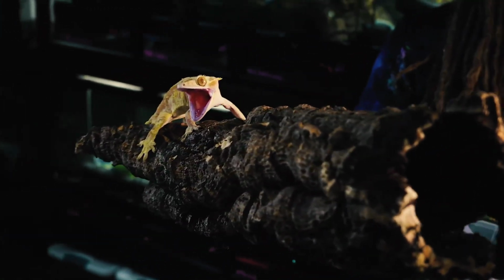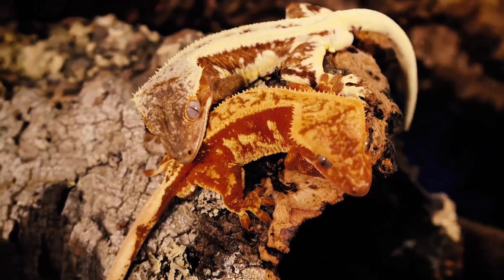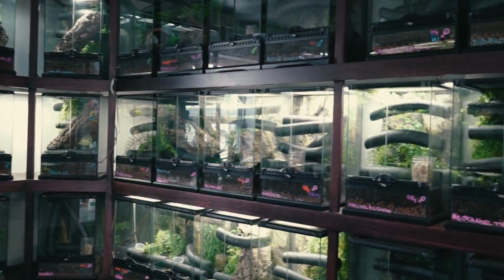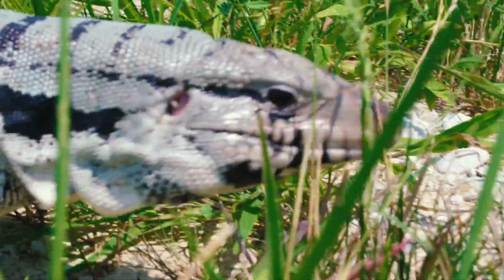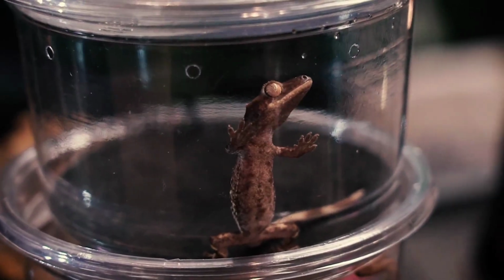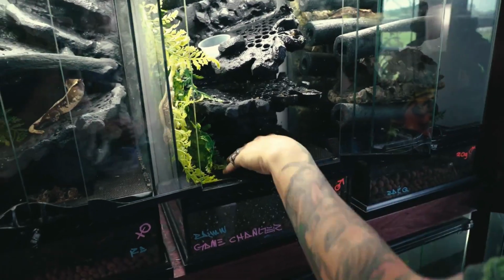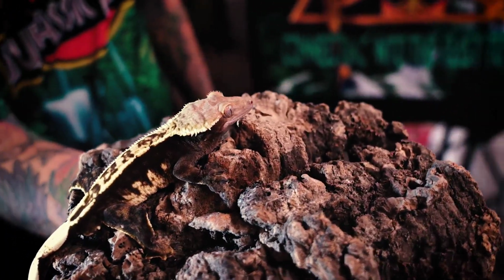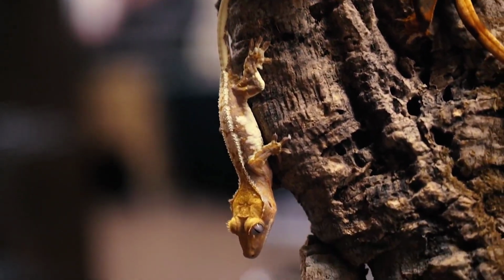Sacred Geckos & Exotics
Wondering what the faces look like behind sacred geckos and exotics!!! Here we are and our Team is growing!!!